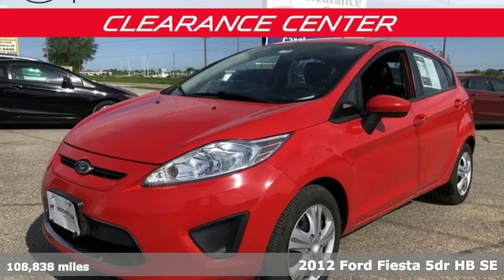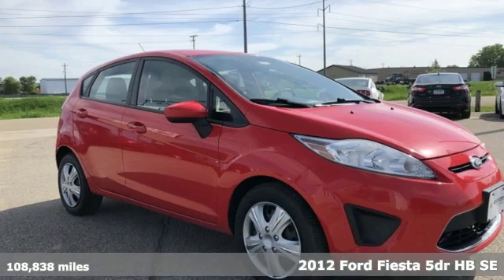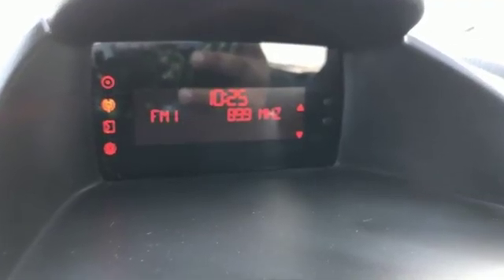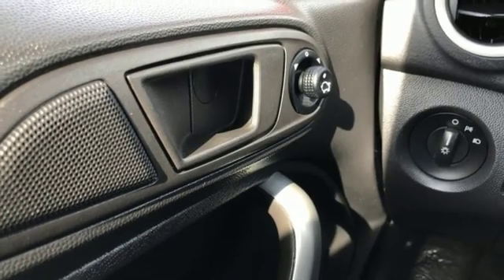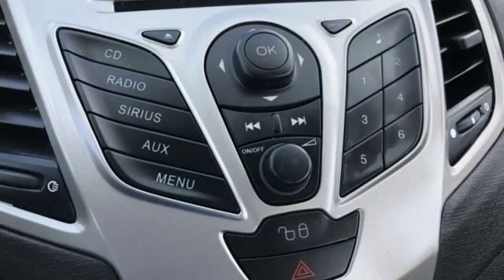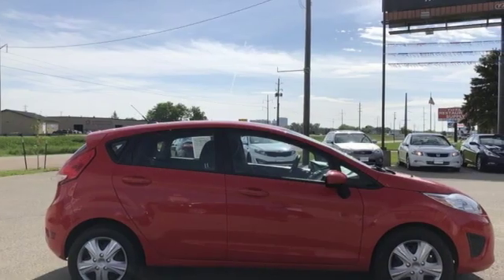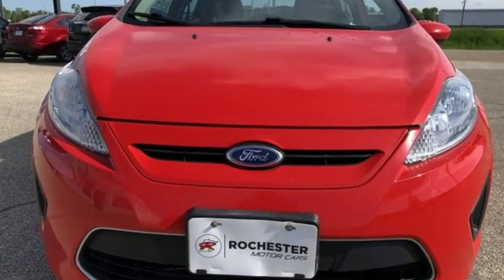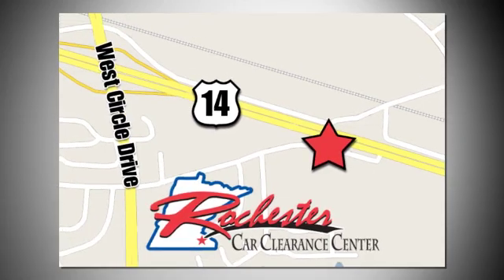2012 Ford Fiesta Rochester Winona, MN PA10415 - SOLD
Year: 2012
Make: Ford
Model: Fiesta
Trim: SE
Engine: 1.6L I4 Ti-VCT
Transmission: 5-Speed Manual
Color: Orange
Mileage: 108838
Stock #: PA10415
VIN: 3FADP4EJ9CM187431
Meets our Rigorous Inspection and Reconditioning Standards! Fiesta SE Race Red CARFAX One-Owner. Clean CARFAX. 29/38 City/Highway MPGbrbrbrAwards:br * 2012 IIHS Top Safety Pick * 2012 KBB.com 10 Best Sedans Under $25,000 * 2012 KBB.com 10 Best Coolest Cars Under $18,000 * 2012 KBB.com Brand Image AwardsbrbrStop by, call, or email us at Rochester Ford. We look forward to earning your business. . Have Confidence our Vehicle is the Right Vehicle for YOU with our 7 day Money Back Return and 30 day Exchange Guarantee on this preowned vehicle. Our reconditioning process features an in-house paintless dent removal and light paint touch-up team to help give you confidence that our vehicle is worth your time. Come see us Today!

Tune-Ups
Transmission Service
Brake Service
Performance Parts
Factory Wheels

Address:
2980 HWY 14